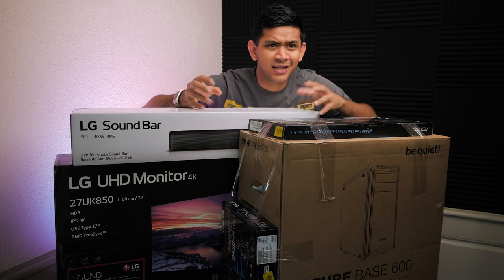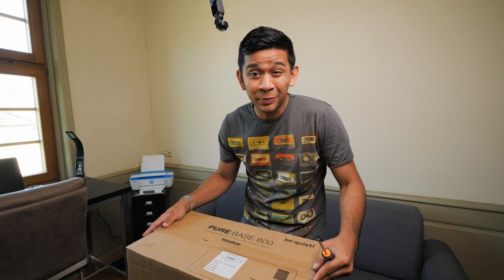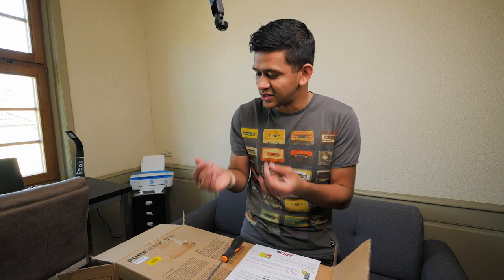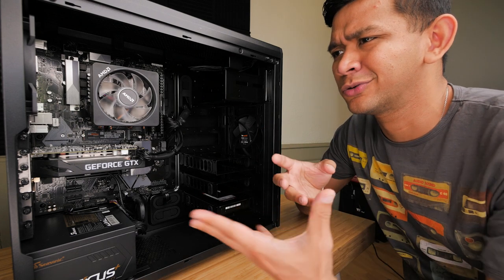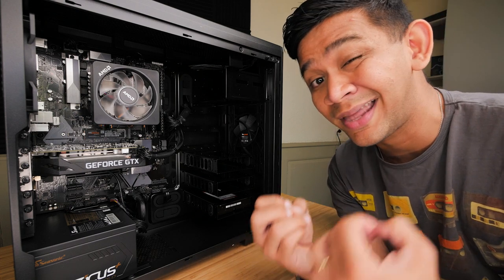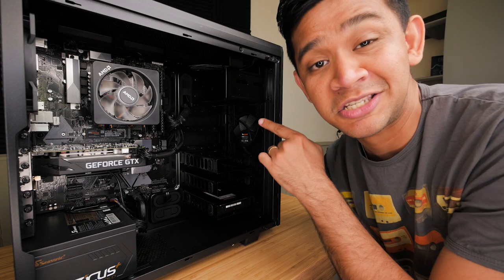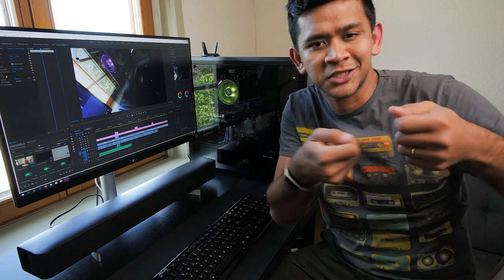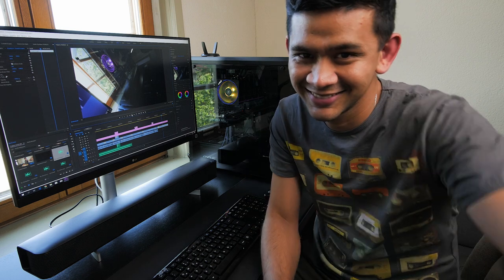Budget 2019 4k Video Editing PC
In this video, Heart Limits talks about his new budget 2019 4k video editing pc.

Budget 4k Video Editing PC ($1259.15)
PC Case
Memory SSD
Memory HHD: always out of stock on Amazon but has multiple resellers available online
Power Supply

Ultra-budget 2019 4k Video Editing PC ($919.15)
1. Change up your Graphics card with an (EVGA Geforce 1050 Ti or a Gigabyte Radeon RX580 – Costs around 200 USD) – you get to save around $100
2. Change your power supply to an (EVGA 500B 500W 80 Plus Bronze – costs around 40 USD) – you get to save around $50
3. Change your SSD to a (Crucial MX500 250GB – Costs around 50 USD) – you get to save around $70
4. Start with 16GB RAM – Costs around 110 USD – you get to save around $100
5. Use the NZXT H500 (White/Black) Case – Costs around 70 USD – you get to save around $20

Add-ons:
WLAN Card with Bluetooth
Best Budget 4k IPS Monitor
Awesome Stand-alone Sound-bar

My Main Camera
My FAVORITE Lens Ever
The Mic I use
Best Tripod ever

Location of the shoot: Ludwigsburg, Germany

About this video: In this video Aman (Avinash) from Heart Limits reveals his new video editing PC. He goes deeper into why he chose certain parts and where he had to scrimp on. The goal of this video is to help you build a powerful budget 4k video editing PC for 2019.